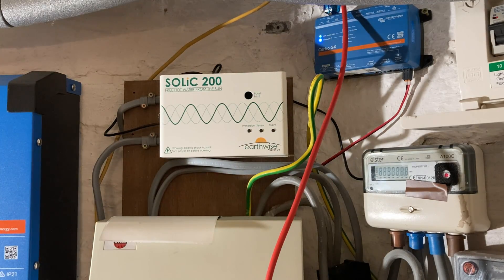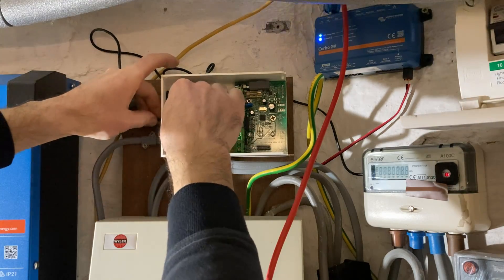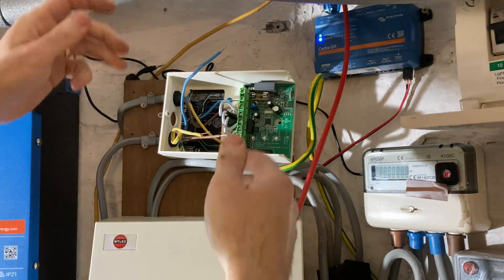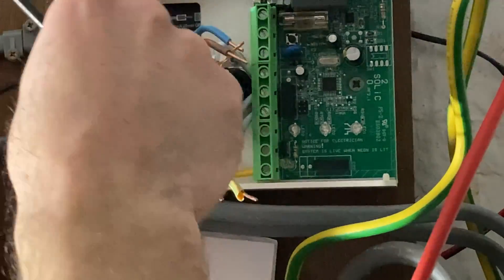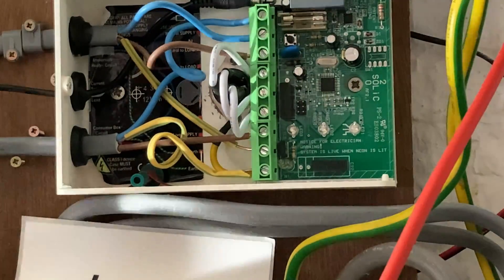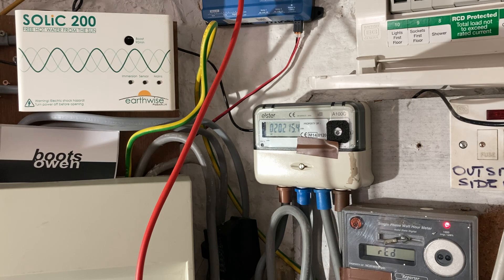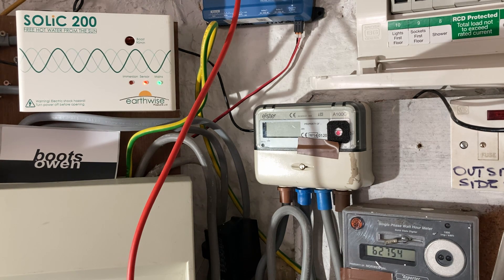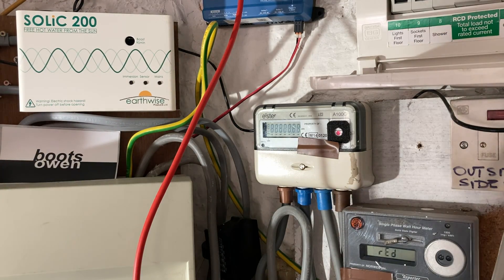Earthwise contacted me for a warranty repair! | Solic 200 | Solar diverter install and comissioning!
My earthwise products Solic solar diverter was taking power from the grid when it was active. The Solic unit should maintain a neutral load on the grid, i.e. it should not allow power to come or go from the grid when solar is producing a surplus and should only divert the surplus to the immersion heater.  Earthwise Solic saw my previous videos and got in touch to help, I returned the unit and they updated the software (I think). I reinstalled it today and it seems to be working properly. Perhaps it is better now, I originally didn't expect it to work with the Victron Multiplus 2 Inverter Charger, but the upgraded software (Firmware?) now works to favour the charger so both can work alongside one another. This is a bonus for me, I originally planned to have just the solic, but when cheap batteries became available it seemed like a good idea to change to batteries. At that point I abandoned the Solic 200 and wasn't thinking much about it until Earthwise contacted me.

I was told that the updated firmware (?) was put in place in summer 2023 around the time that I bought mine and that it:
1. delays start up for 10-15 seconds.
2. unit increases power 8 times slower, and,
3. runs at 0-3% of the threshold, (I think that this means that it will "waste" 0-3% of the excess solar power) but I welcome correction!).
These changes are supposed to make it work better with inverter chargers. I expect to post an update on how the two units work together once spring arrives and the batteries are in normal operation, they are in "keep fully charged" mode at the moment.

I asked what may have been wrong with my unit, the short answer was that it may have been a defective unit and that it is not possible to test them all before sending them to the customer.